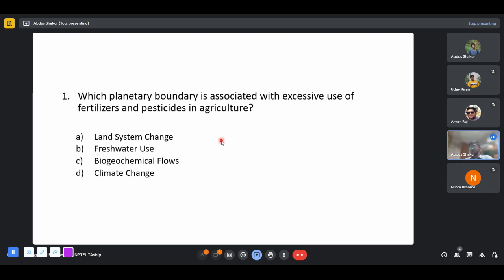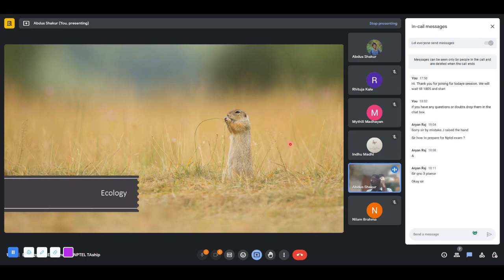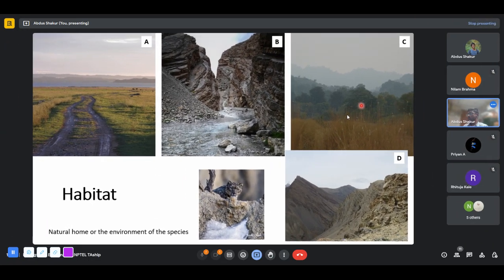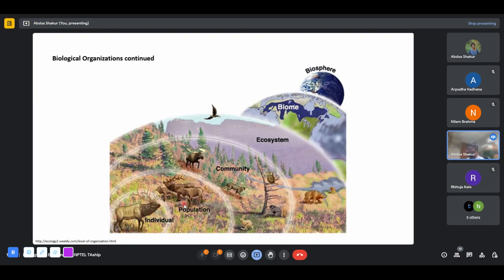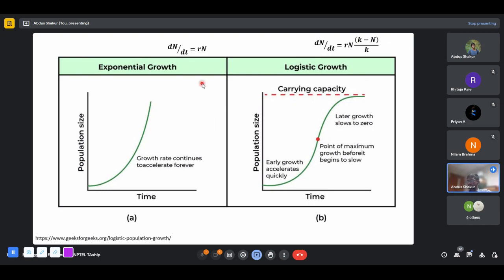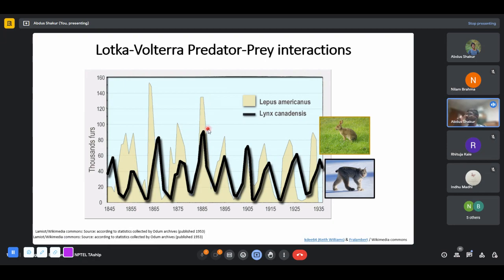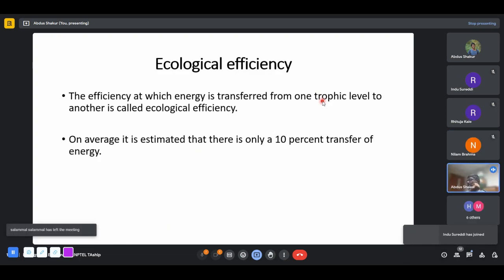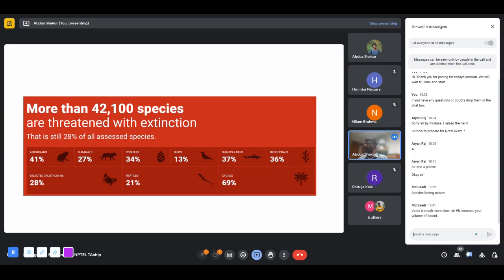NPTEL 2023: Ecology and Environment - Week 8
Tutorial class for the NPTEL - Ecology and Environment Course